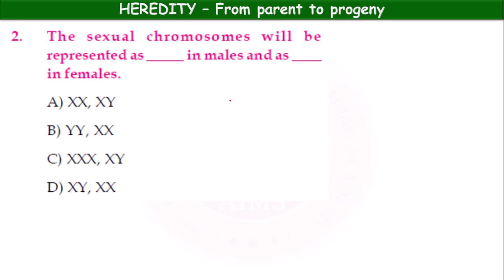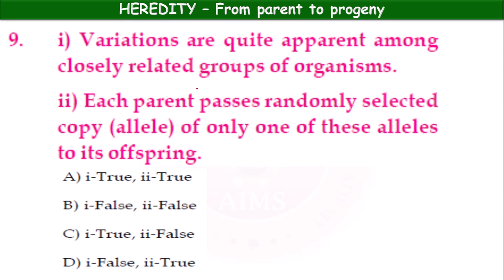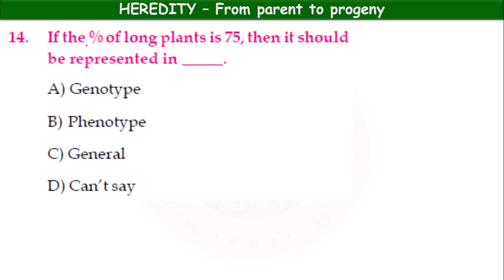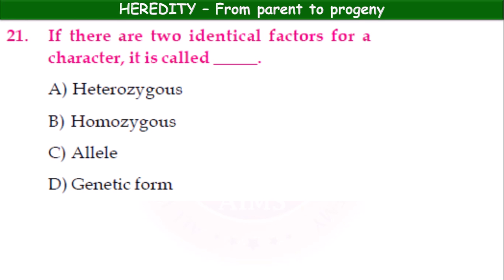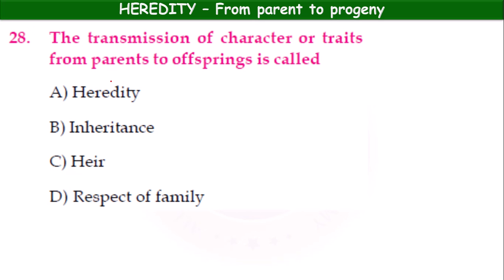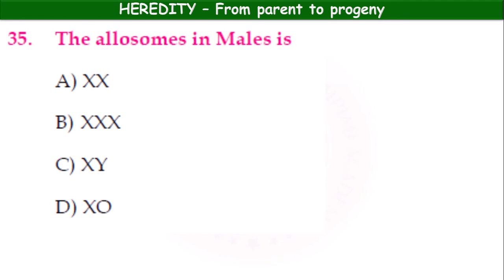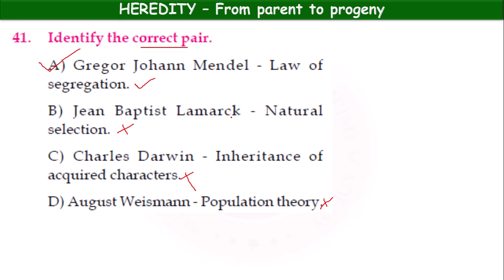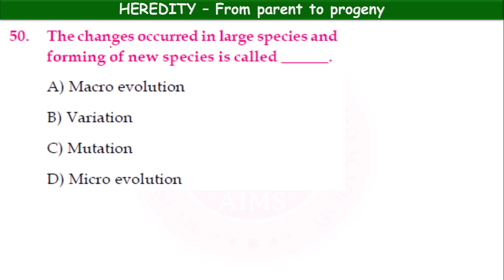10TH || BIOLOGY || REGULAR || HEREDITY - From Parent to Progeny || ASSESSMENT - I